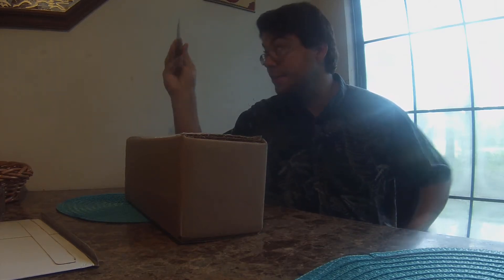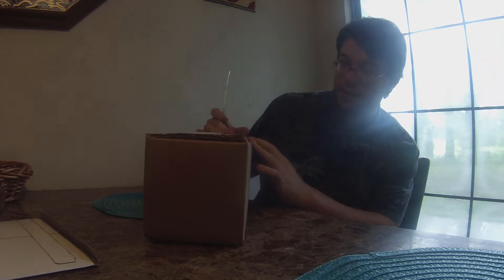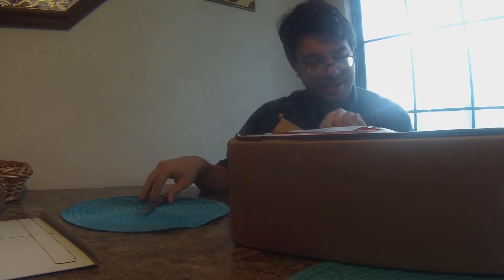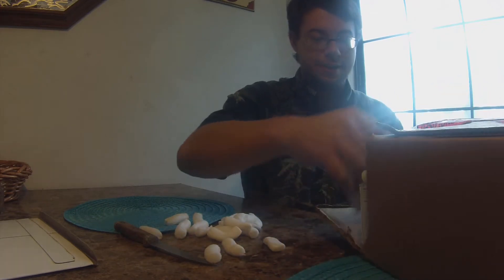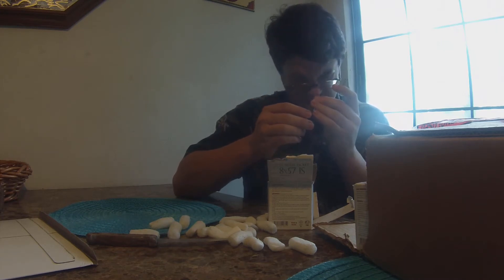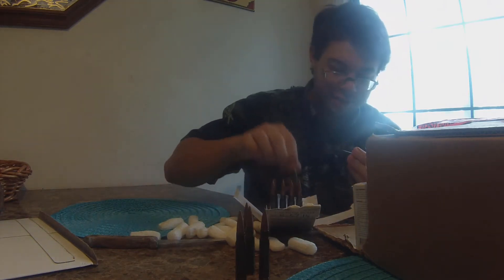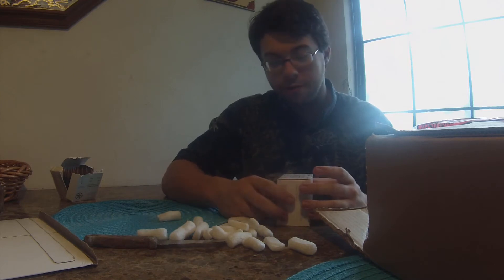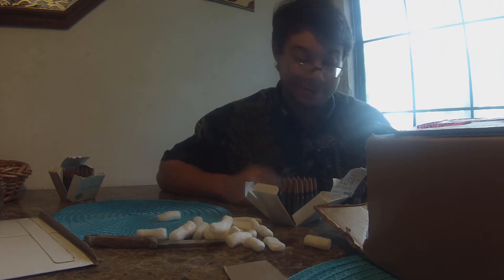Fedarms 8mm Mauser Unboxing and Range Firing: Steel Case, Steel Core FMJ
Dirt cheap ammunition that seems to be pretty reliable, though not the smoothest of actions. Full metal jacket steel core, well worth the money spent. I was going to get another box of this stuff, but it was sold out pretty much immediately.

Also, edit: The primers are non corrosive, 2019 production.